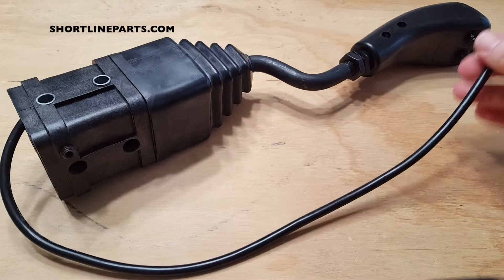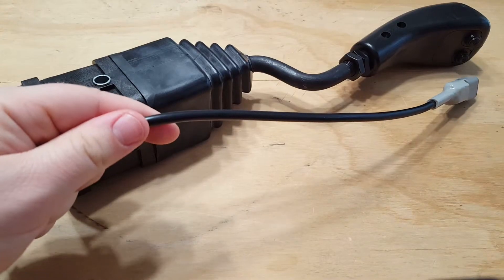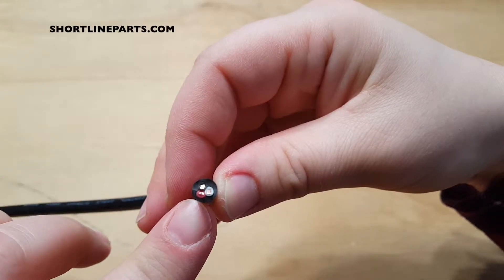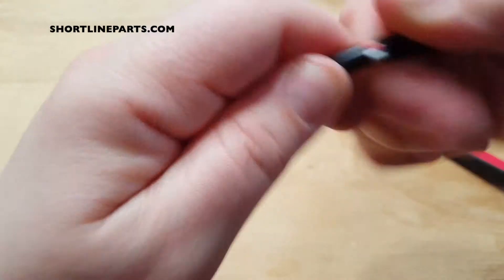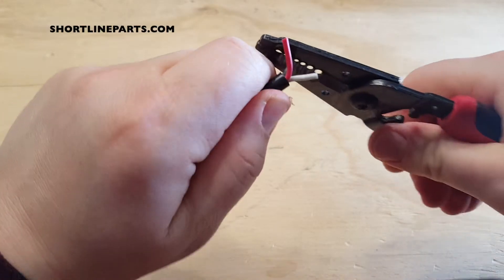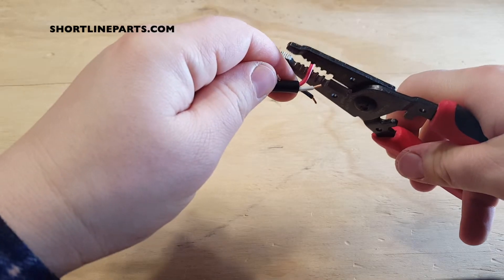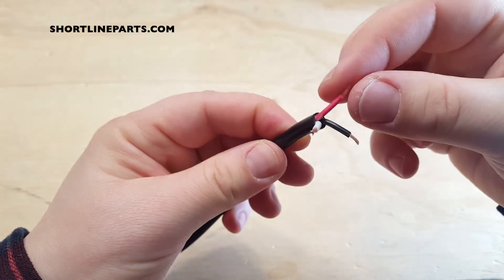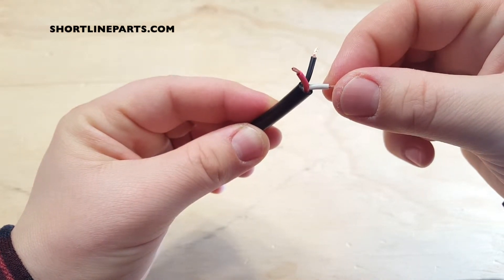How to Wire a Loader Joystick to Electric Valve Spool - NIMCO Joystick with Electric 3rd Function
The plug on the end of the NIMCO joystick's electric wire is designed to connect the wiring harness of one electric valve spool (solenoid) to the button switches on the NIMCO loader control joystick handle.

If the plug doesn’t match your wiring harness tip, you’ll need to directly wire it in. Cutting the cord reveals three internal wires.

Cut off a section of the sheath to free the wires.

Now you can clearly see the three joystick wires - red, white, and black.

Strip the wire tips, and then match them up with the correct wires on your wiring harness. The color of the wires on your harness will not necessarily correspond with the colors of the joystick wires.

The black wire supplies constant power to both button switches. The red wire carries power when the right-hand joystick button is pressed. The white wire carries power when the left-hand NIMCO joystick button is pressed.

(Right hand and left hand buttons are referenced by you sitting in the tractor seat with the joystick buttons facing the front of the tractor.)